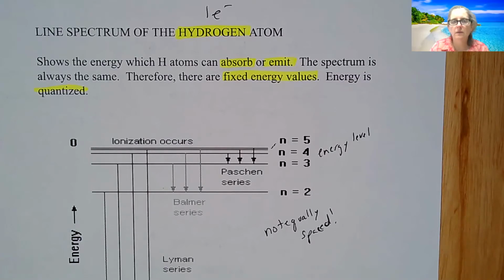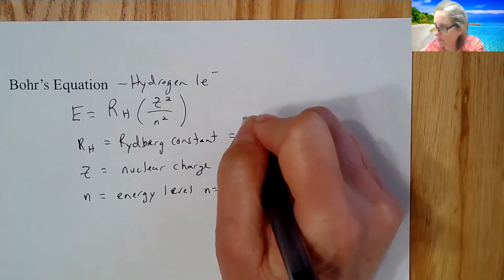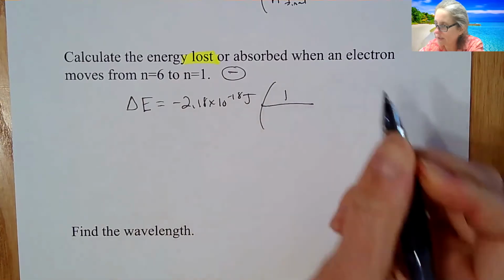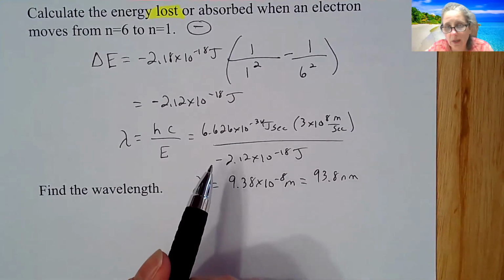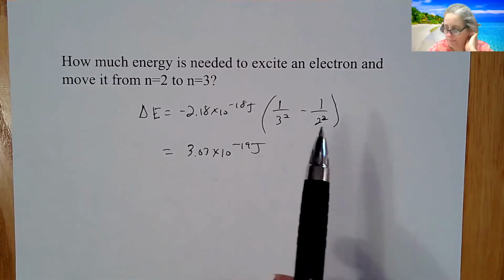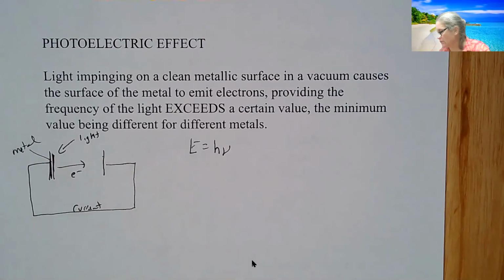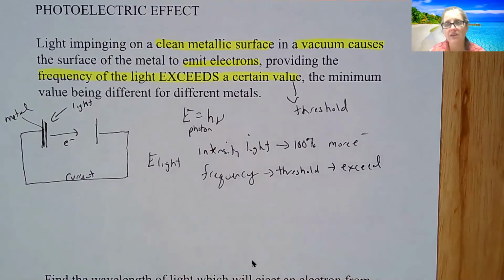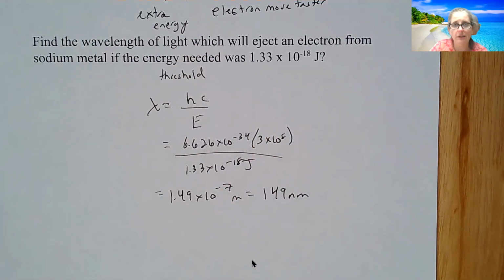Chp 6 Part 3: Bohr equation/Photoelectric effect